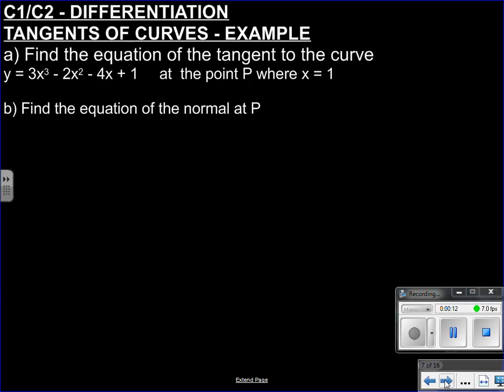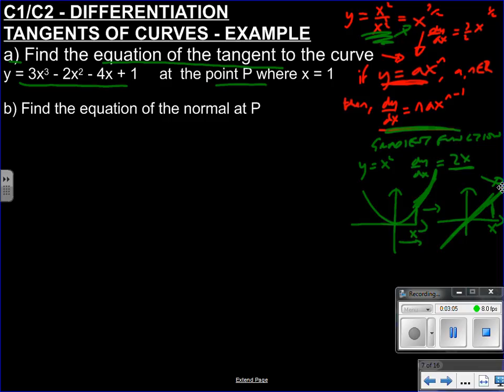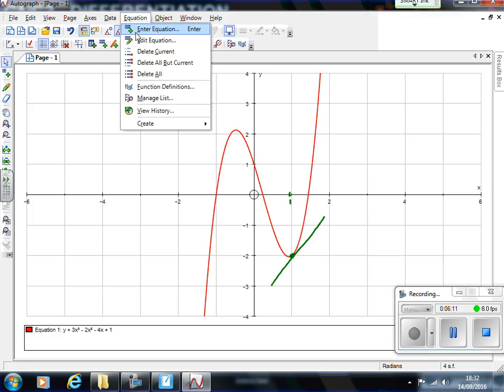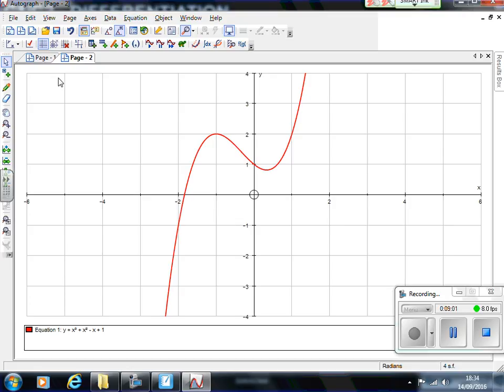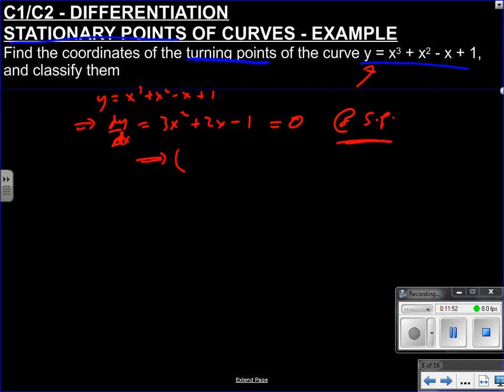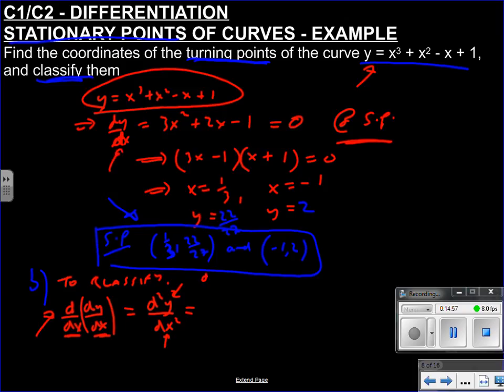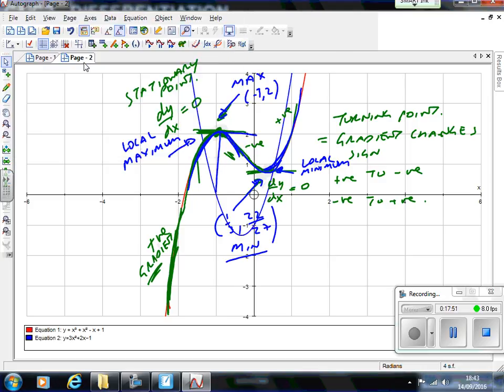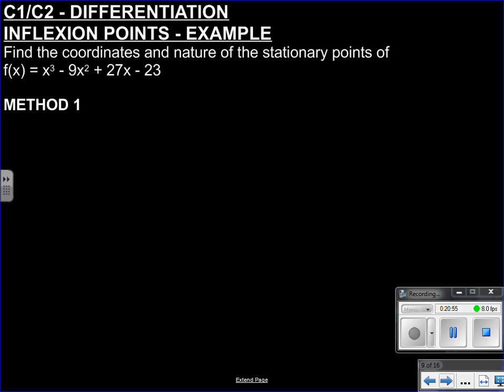C2 DIFFERENTIATION TANGENTS & STATIONARY POINTS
Learn how to identify stationary points (not inflexion yet, we'll save that for class) and classify them